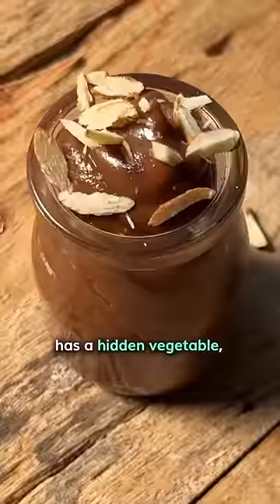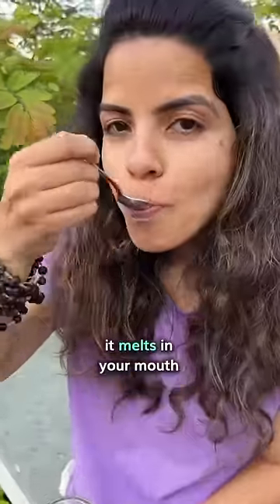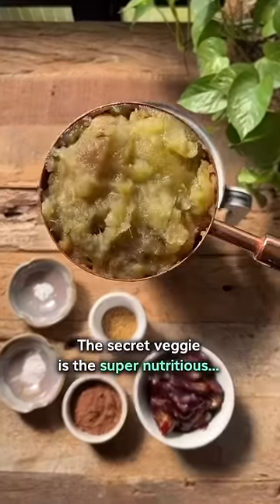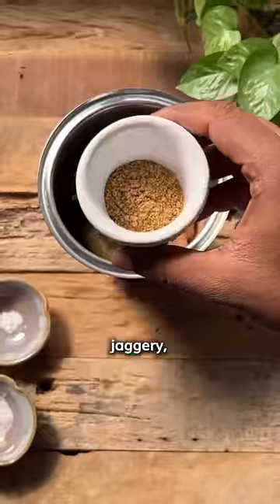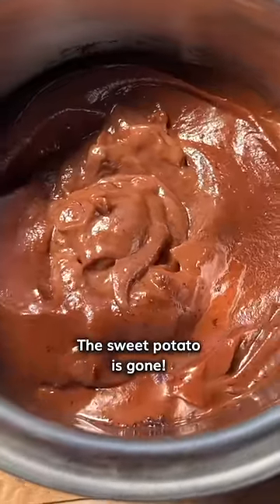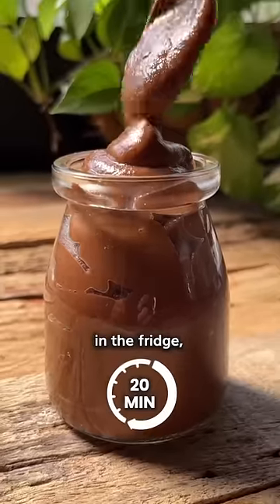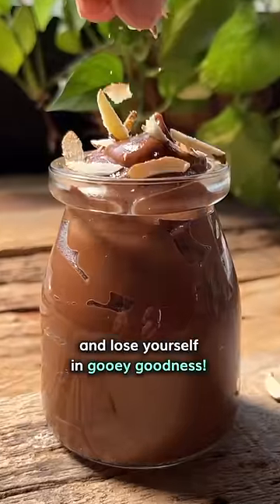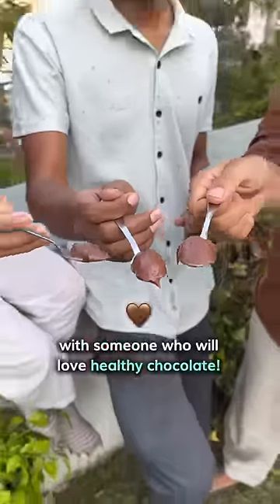Healthiest Ever Chocolate Mousse | Guilt Free Recipe